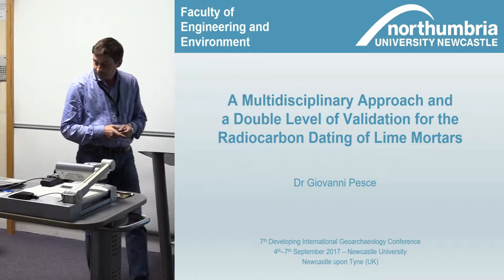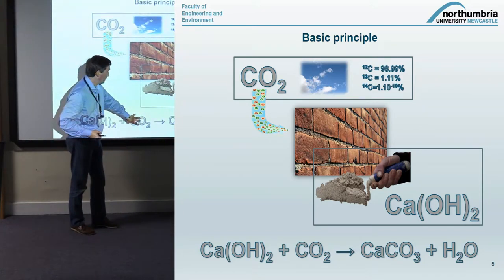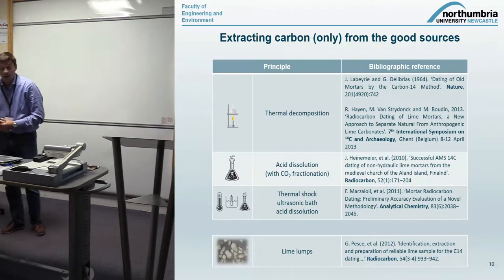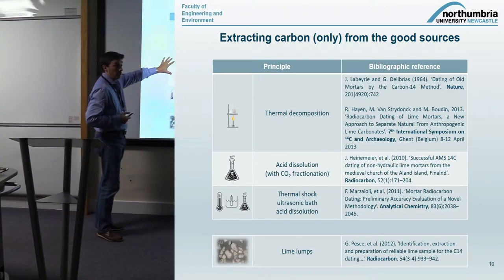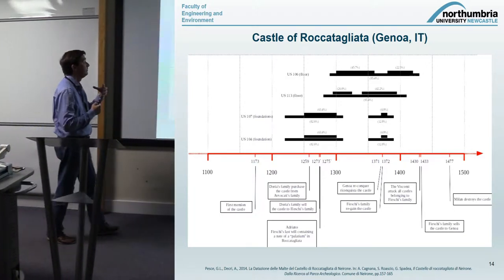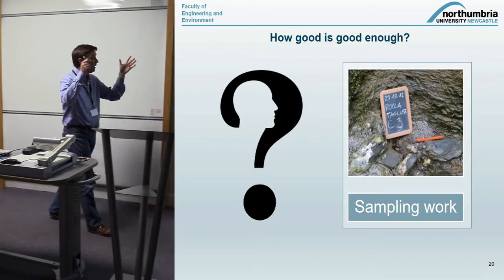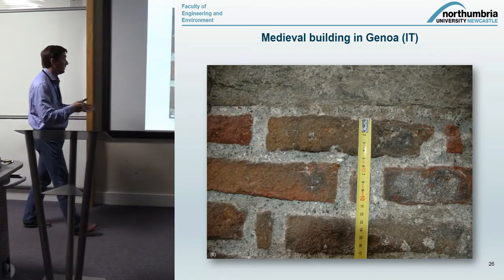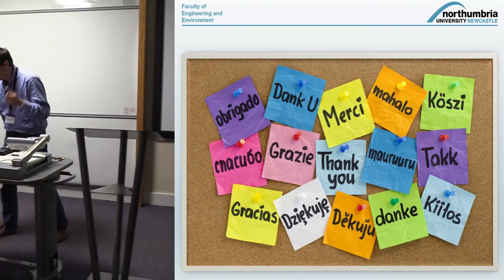A Multidisciplinary Approach and a Double Level of Validation for the Radiocarbon Dating of Mortars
This contribution discusses the importance of a multidisciplinary approach to the application of the radiocarbon dating method to mortar samples, and the need of a double level of validation of the related results for a successful application of the method in archaeological and/or historic research. Application of the radiocarbon dating method to mortar samples was first suggested in the 1960s. Since then, a number of procedures have been developed to successfully apply the method. Unfortunately, despite the simplicity of principles underlying this application, all studies have highlighted drawbacks and limitations, mainly related to the sample contamination from undesirable carbonaceous substances that can alter the results of the dating work. However, recent experiences have demonstrated that it is not just the removal of these contaminants that can guarantee the success of the dating work. Beside this problem, in fact, a number of other factors can affect the usability of the results in archaeological and historic research. These are, for example, the careful evaluation of the stratification in the structure where the samples are taken, the representativeness of the sample in relation to a specific construction phase, and the understanding of the behaviour of the material (i.e. lime) before, during and after its use. To make sure that all factors influencing the successful application of the method are considered, all results should be critically analysed before their use in the archaeological and/or historic research. To be effective, such evaluation should be carried out at two levels: 1) at sample level, in which the quality of the sample is evaluated (e.g. by comparing the results of different CO2 fractions), and (2) at archaeological level in which the representativeness of the sample (even though uncontaminated) should be investigated. The correct application of the laboratory procedures to an uncontaminated sample, in fact, cannot rule out possible errors during the sampling work and, similarly, an AMS results apparently fitting the archaeological record cannot be acquired without an independent evaluation of the quality of the sample. Overall, this means that to successfully apply the radiocarbon dating methods to mortar samples, a multidisciplinary approach should be used. In such approach both, field and laboratory procedures should be carefully planned and carried out, and the results should be critically evaluated at archaeological and laboratory level before their use in historic and archaeological investigations. This contribution aims to highlight details and importance of such approach by presenting a number of cases in which the radiocarbon dating method was applied to mortar samples.

Pesce Giovanni L. Department of Architecture and Built Environment, Faculty of Engineering and Environment, Northumbria University, Newcastle, UK